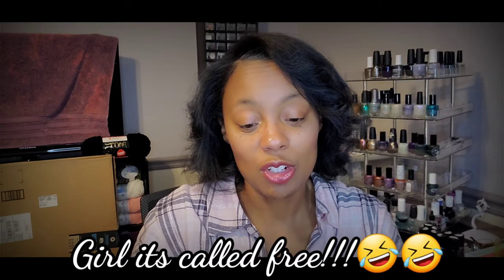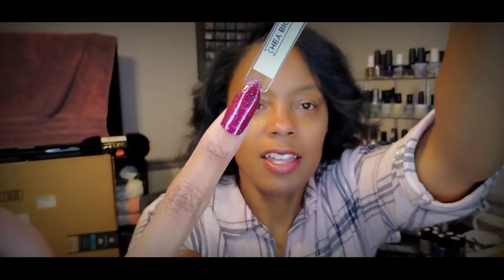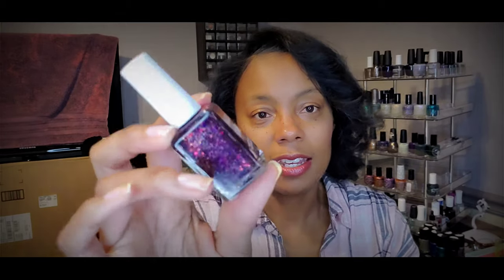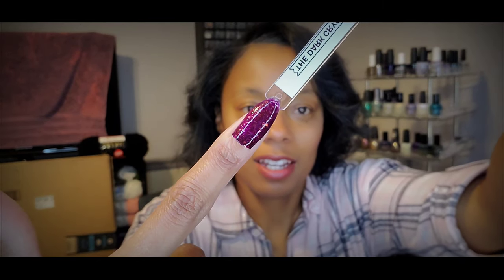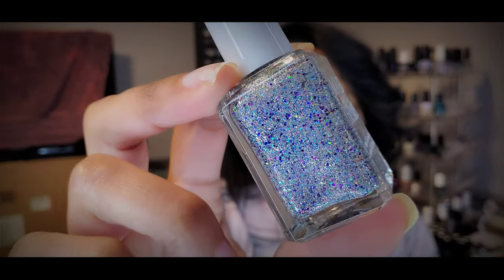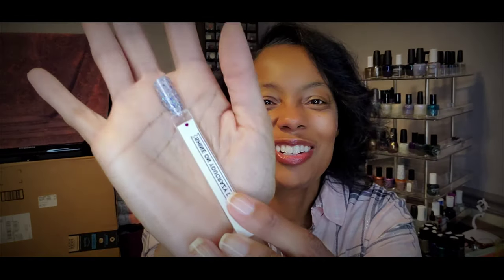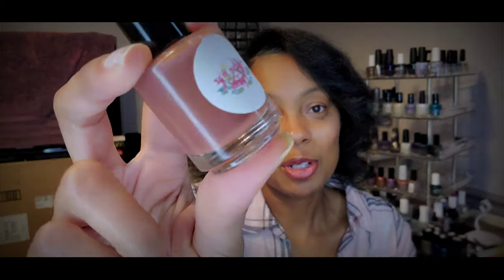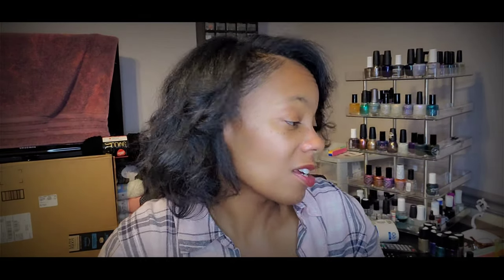My Black Friday Haul Part 2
Finally getting around to sharing the rest of my Black Friday Haul. I hope you guys love them as much as I do. Make sure you check out glam polish and painted polish. You won't be disappointed if you do. Pinky swear😉 Let me know if you have any of these and love them. I love chit chatting with my polish peeps. 🥰

Polish Brands mentioned-
Glam Polish
Painted Polish
Cupcake Polish
Delush Polish
Doctor Lacquer
Native War Paints
...and more.